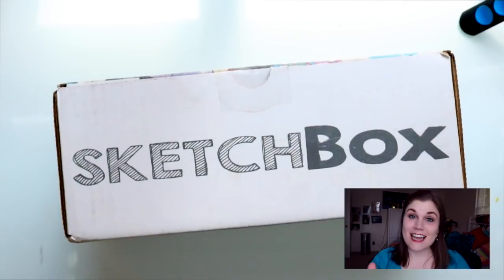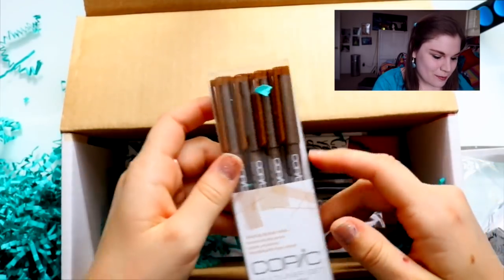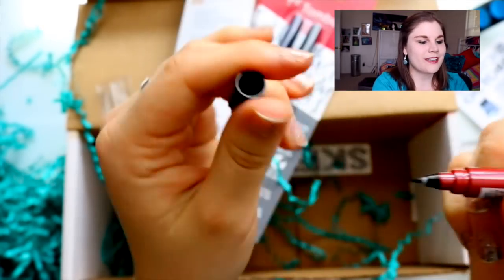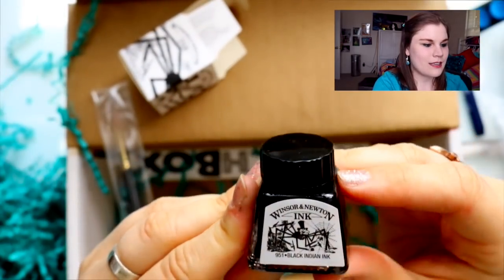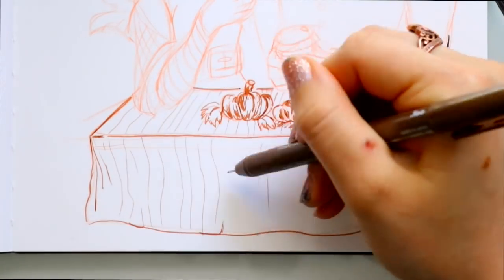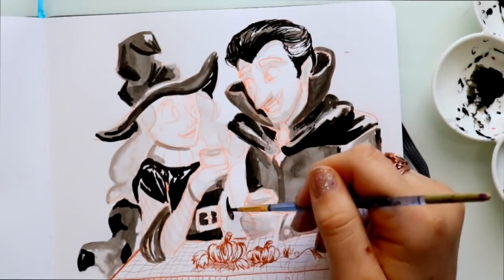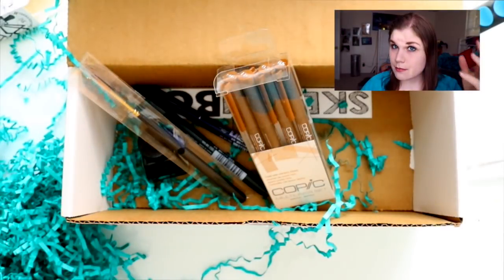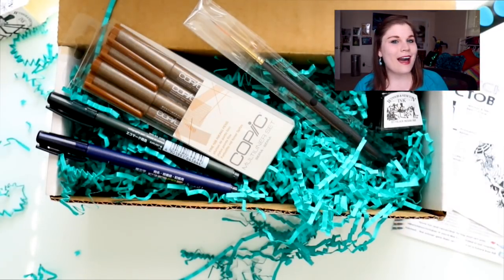OPENING October SKETCHBOX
So I'm a couple days late! But better late than never! Here's how you can get your own SketchBox delivered right to your house!

Support Provided by SketchBox.

You all know that art supplies are basically TOYS to me. SketchBox is pretty amazing! I go through another SketchBox, then I make a couple of doodles using my fun new art supplies that were in the box. Thank you SketchBox for yet another incredible box!